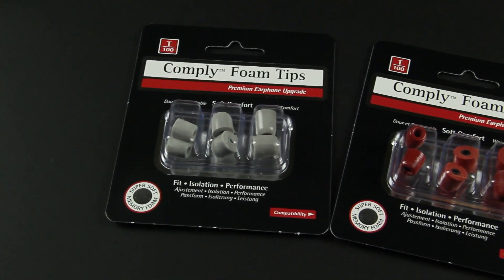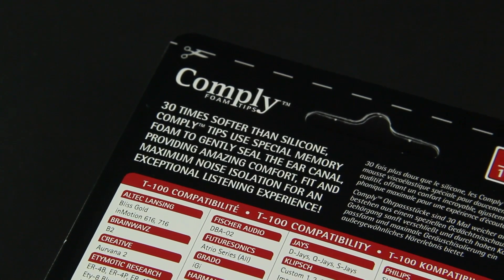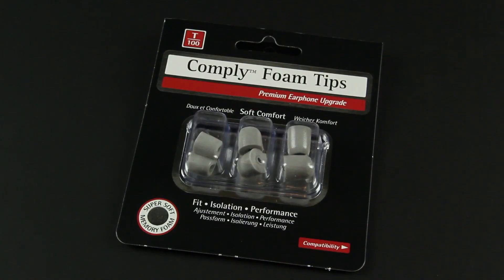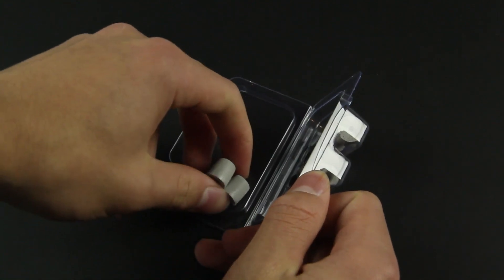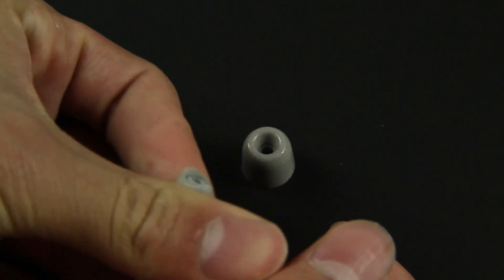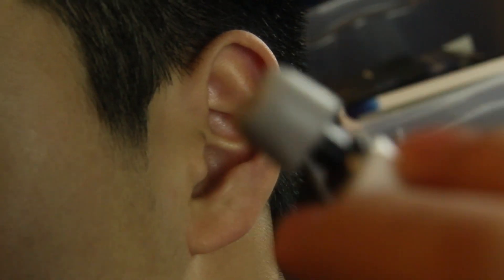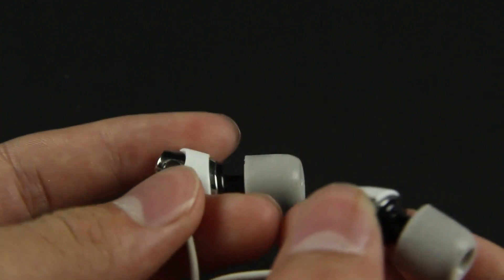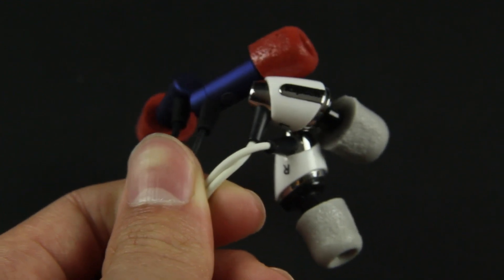Comply Foam Earphone Tips Review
A demo and review of the Comply Foam "Isolation" T-100 earphone tips!